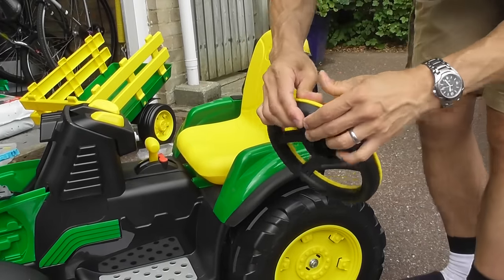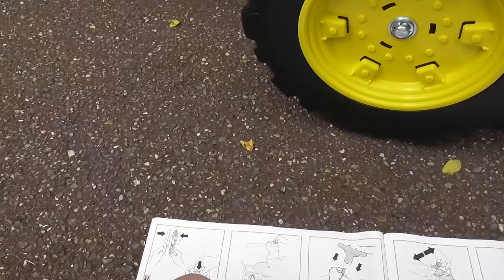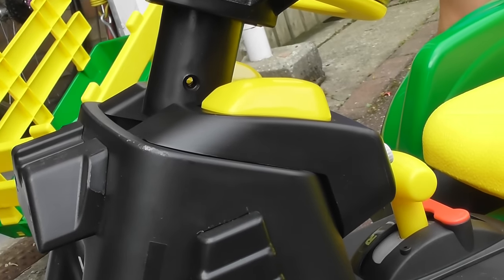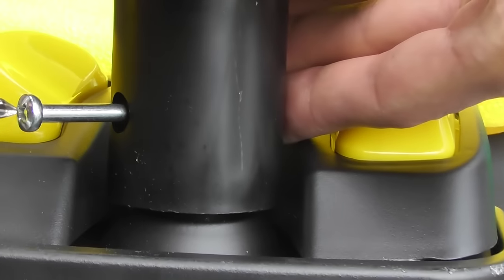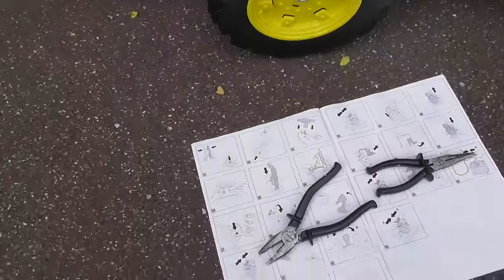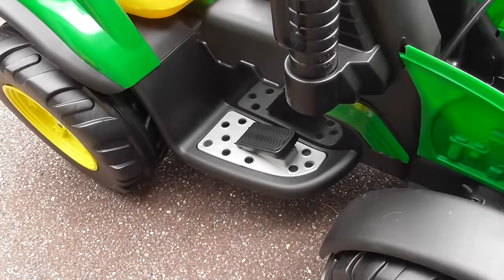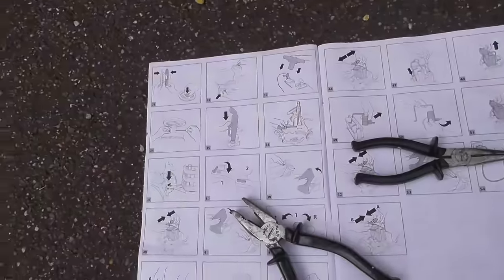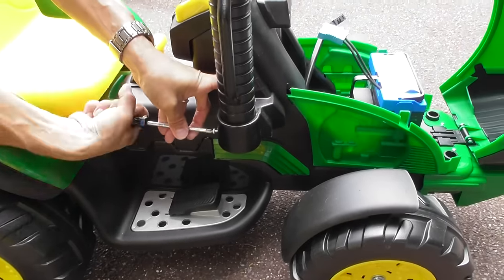How to assemble Per Perego John Deere ground force Childrens ride on Tractor toy part 3 of 4 29Jul16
How to assemble Per Perego John Deere ground force Childrens ride on Tractor toy part 3 of 4 29Jul16, is my toys playlist ,

Watch these in order & watch through the whole video before doing the steps so you can avoid one error we made due to poor instructions from Per Perego !

How to assemble Per Perego John Deere ground force Childrens ride on Tractor toy part 1 of 4 29Jul16

How to assemble Per Perego John Deere ground force Childrens ride on Tractor toy part 2 of 4 29Jul16

How to assemble Per Perego John Deere ground force Childrens ride on Tractor toy part 4 of 4 29Jul16

We didn’t film adding the stickers they give you so you can add them if you wish at the end .